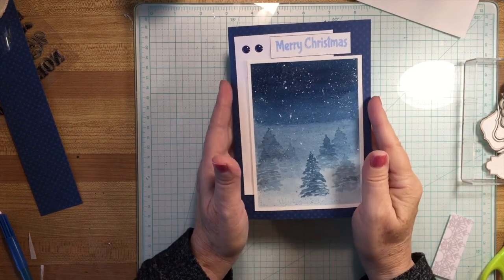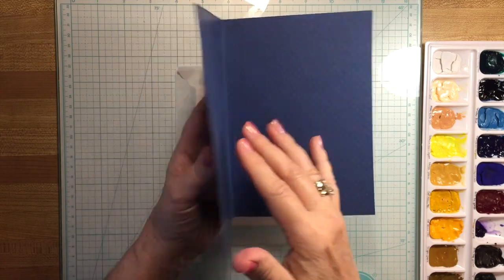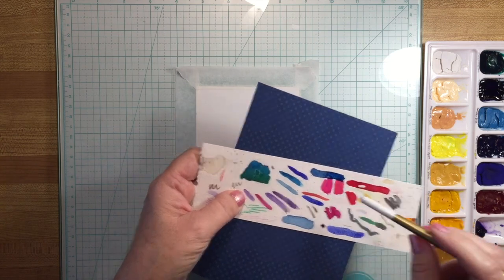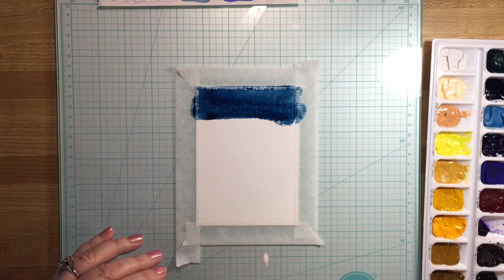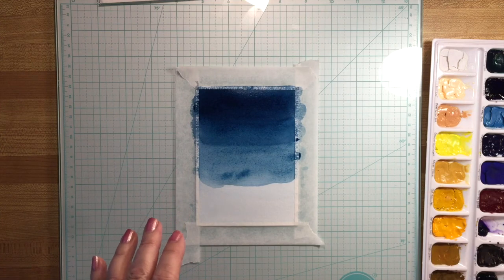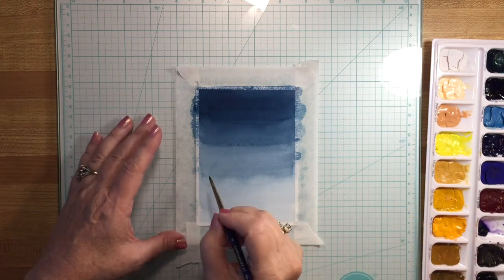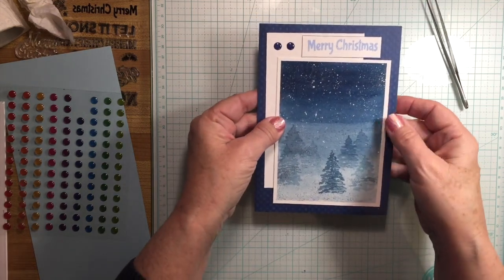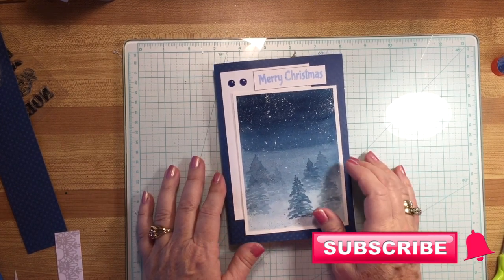Night Sky Christmas Card | Easy WATERCOLOR CHRISTMAS CARDS to Make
Paint and make this easy watercolor Christmas card paper craft.

~RECOMMENDED ART SUPPLIES in USA

~RECOMMENDED ART SUPPLIES in Canada
Fine Tec Pearlescent Watercolors
Micron Pens
Card Stock
We R Memory Keepers Trimmer & Mat-Precision Glass Cutting Mat
Cricut Products
Watercolor Paper
Paint Brushes
Watercolor Paints